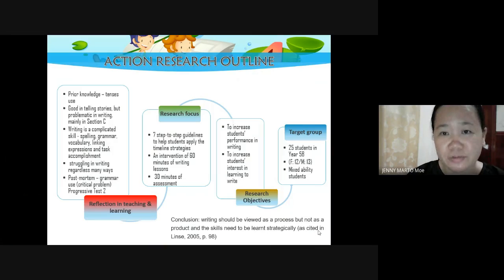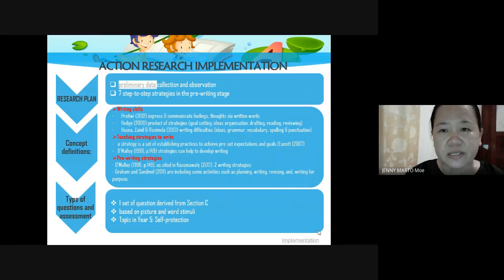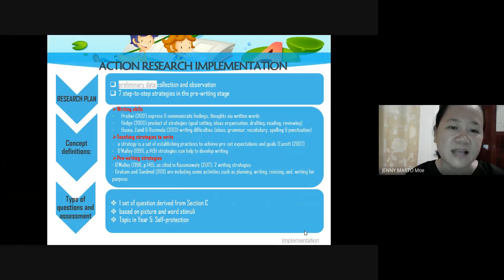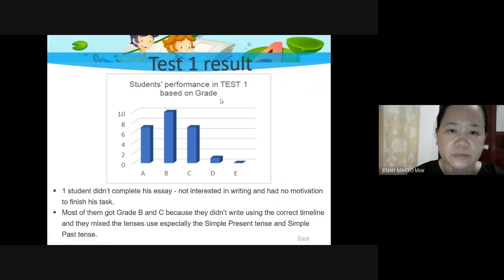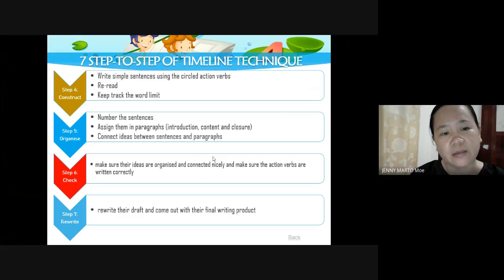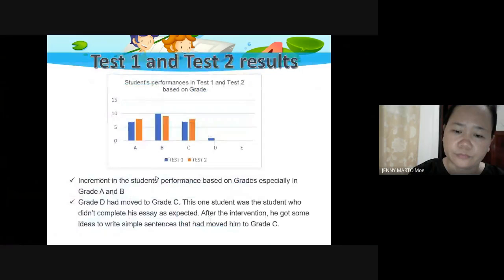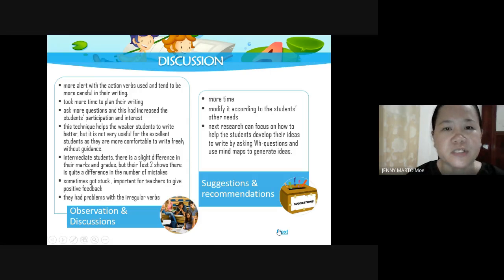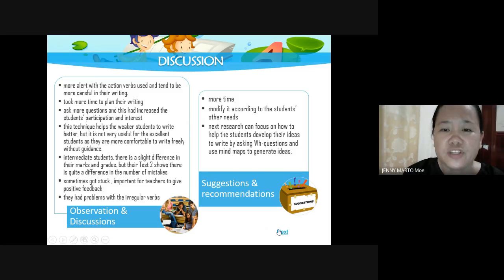THE USE OF TIMELINE STRATEGIES TO IMPROVE YEAR 5 STUDENTS’ PRE-WRITING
(Reupload the correct copy)

e-Kolokium Peringkat Kebangsaan 2020, Pejabat pendidikan Daerah Miri Innovate to Inspire, 1-2 Disember 2020

35 JENNY MARTO
SK ST JOSEPH, MIRI
Tajuk Kajian:
Bidang: BAHASA